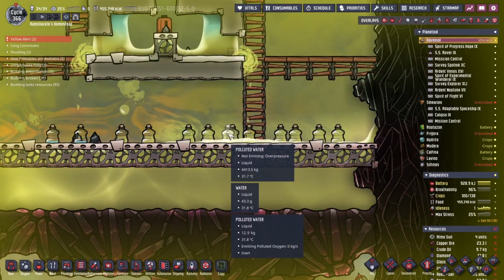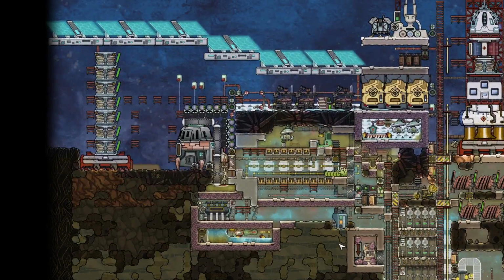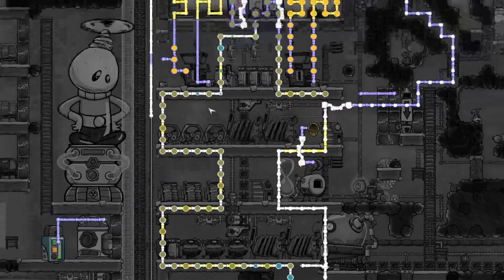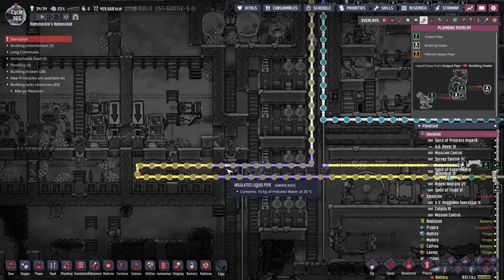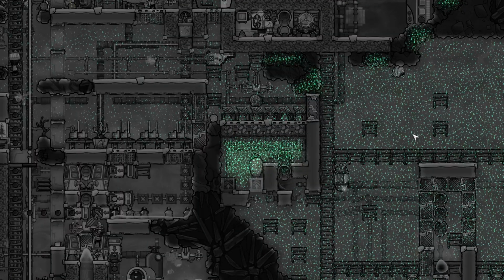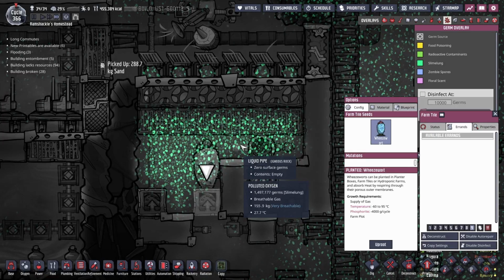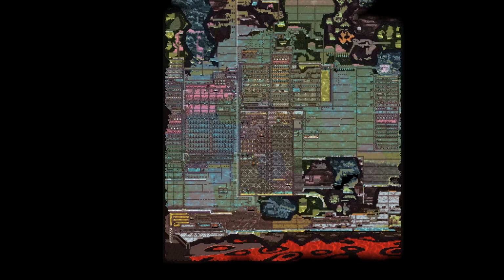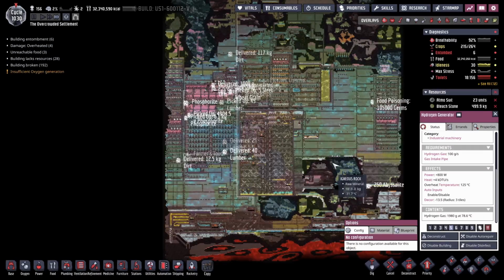Final thoughts on the SPEEDRUN - Oxygen not included ep23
The goal of this playthrough is to get all achievements in as few cycles as possible.
This speedrun is played in the space out DLC.

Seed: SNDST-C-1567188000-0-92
Difficulty: default/normal